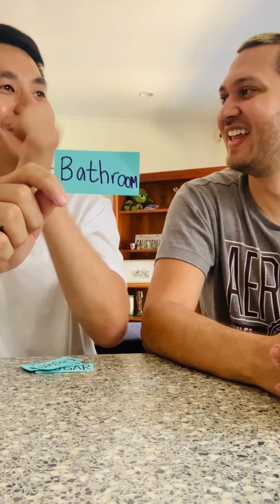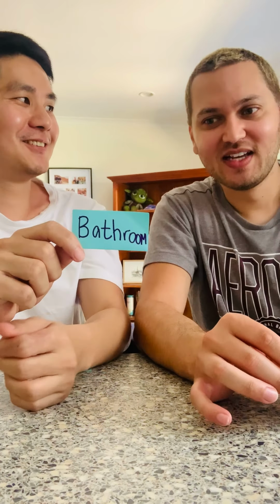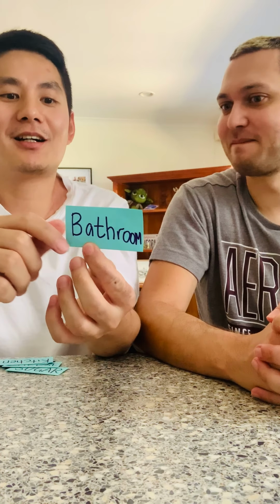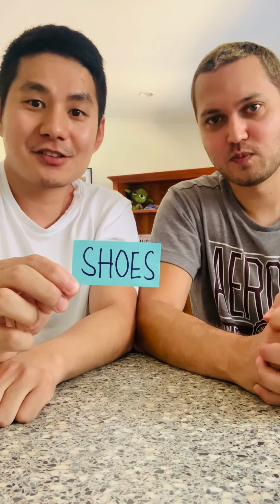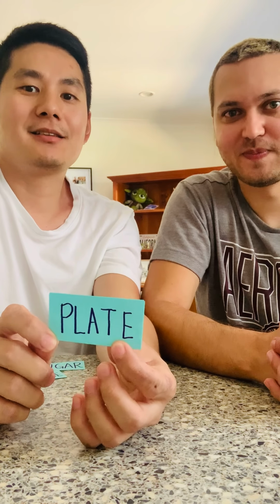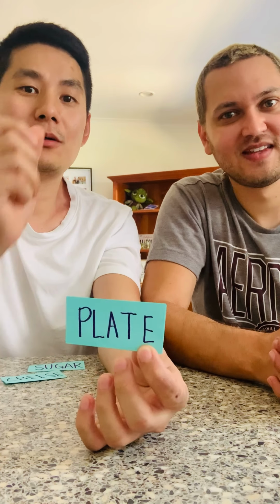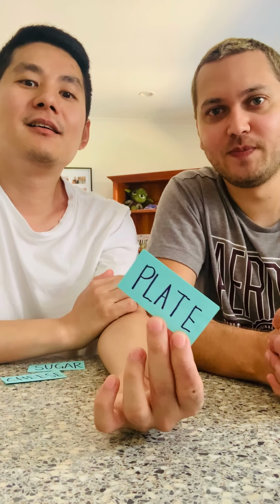English Words Translation to Filipino and Br Portuguese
Just translating some English words to Filipino And Br Portuguese.